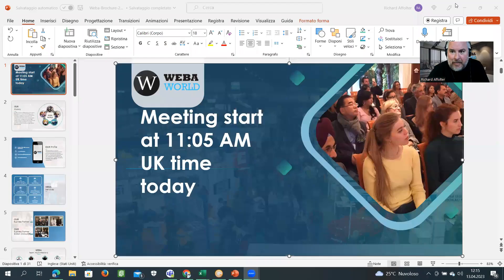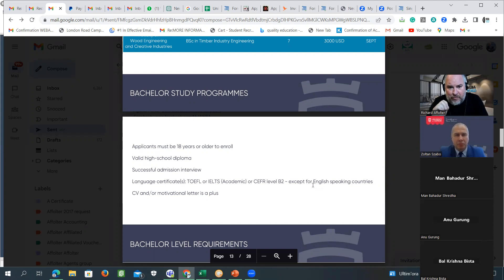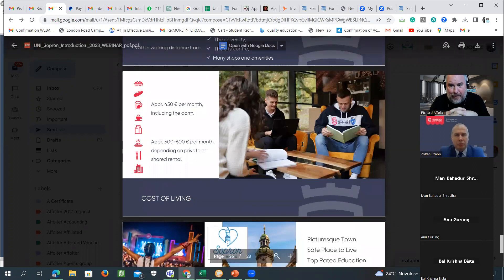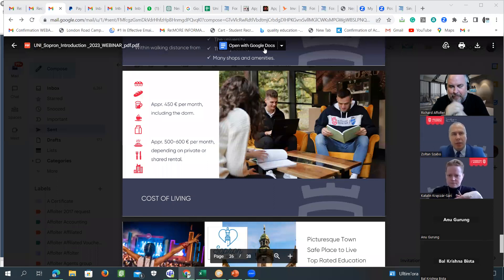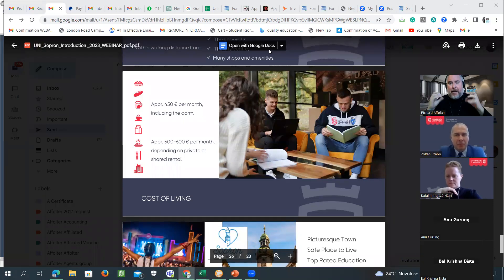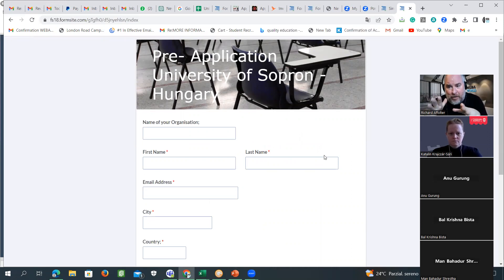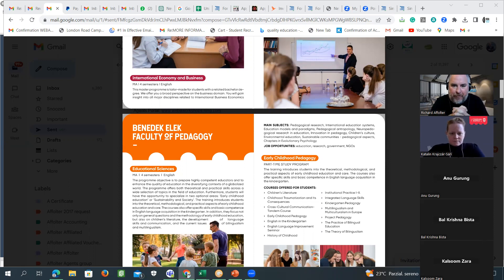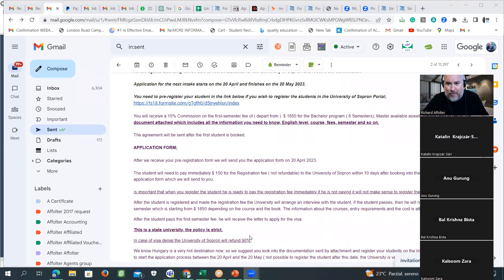University of Sopron introduction to the WEBA Agents